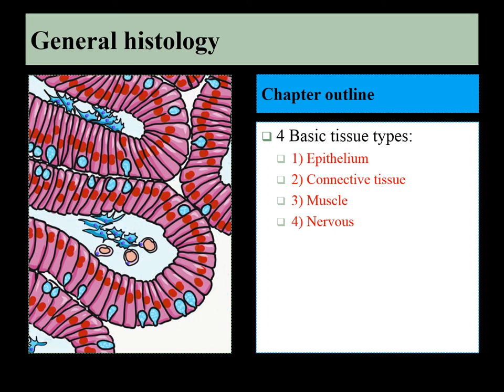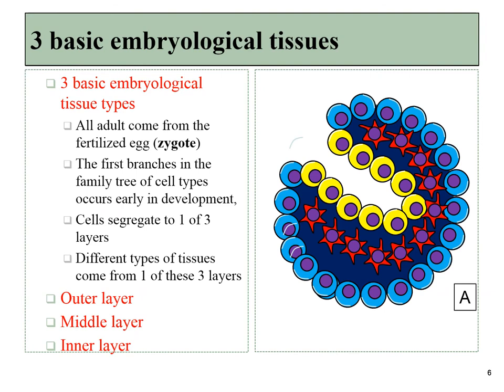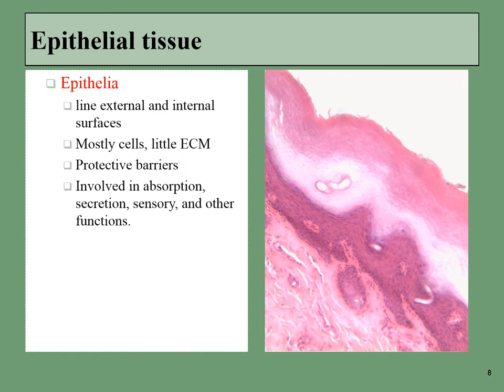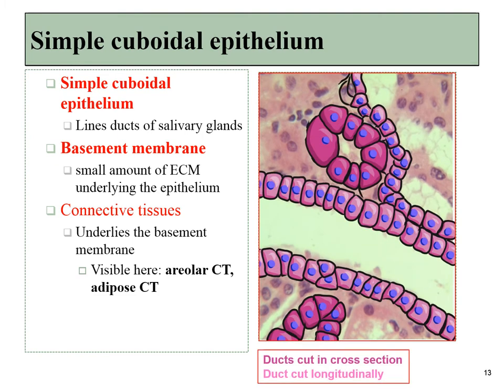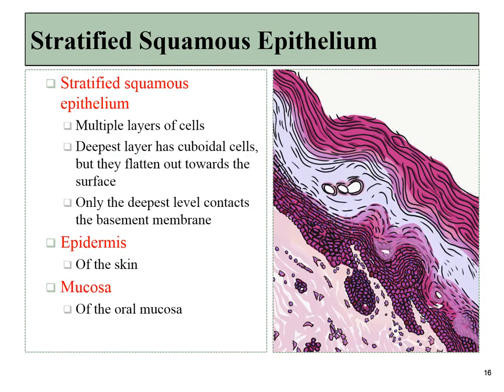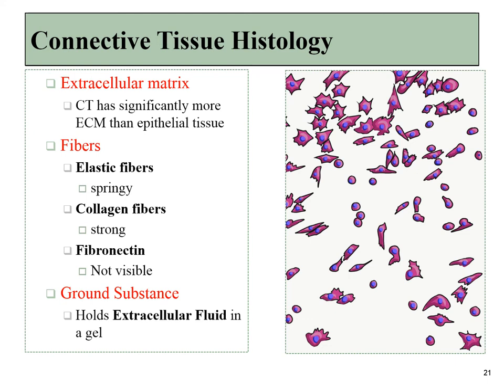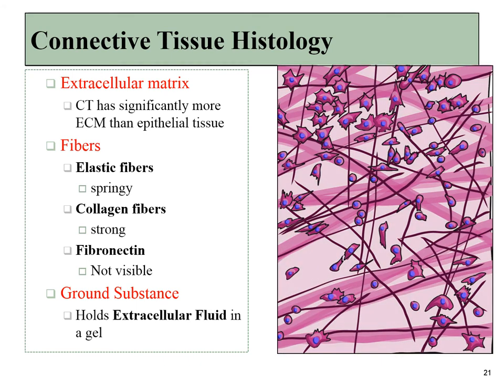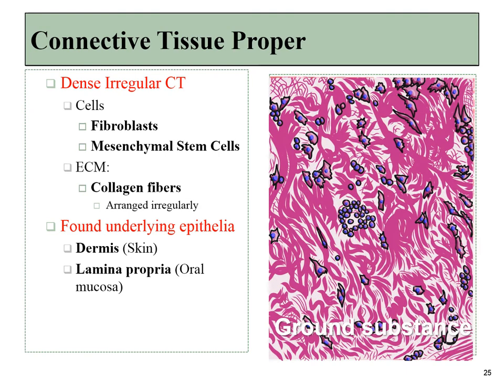02 histology general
02 review of general histology relevant to dental hygiene
interactive textbook: